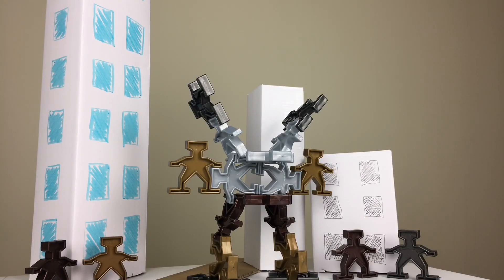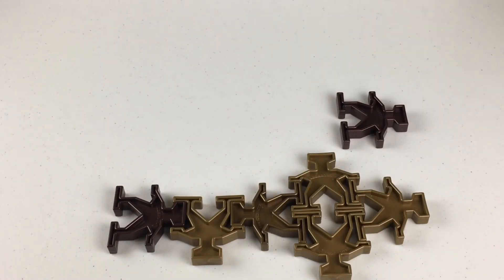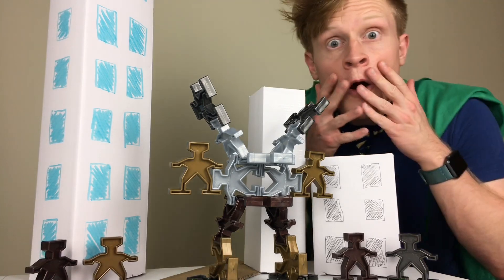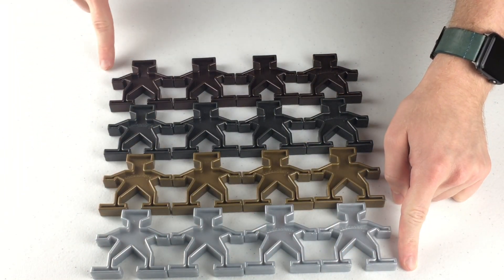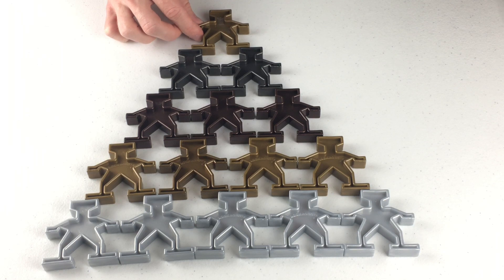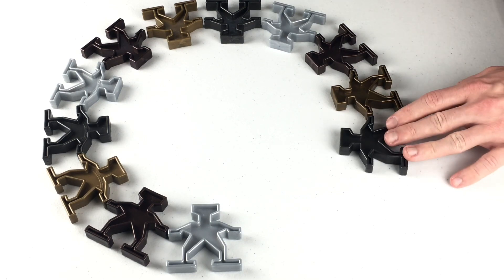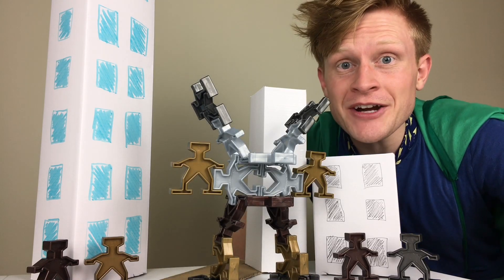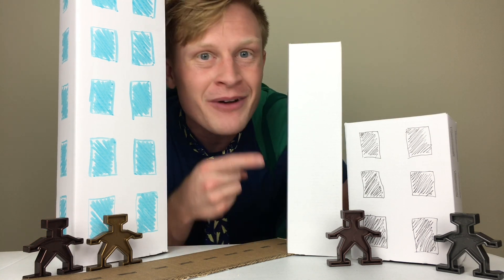LOCKROBOTS Helicopter and Robot TOYS | Learn Shapes and Counting with Sevy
There's a robot in the the city! Will you help Sevy build a helicopter, learn shapes, and learn to count to help the robot find his way home?  Let's play with Lockrobots helicopter and robot to boost spatial reasoning -- a critical skill for young engineers and artists! In this educational video for toddlers, Sevy helps kids learn shapes, learn to count, inspires creative play for toddlers, and provides pretend play for toddlers and pretend play for kids. This educational video for kids hosted by Sevy Time uses lockrobots helicopter and robot to help kindergaten kids learn shapes, learn to count,  and provide fun helicopter video. Lockrobots was created by a small family and will soon join this year's hot toys list.

Sevy Time is an educational, creative, and play time show for kids and toddlers!